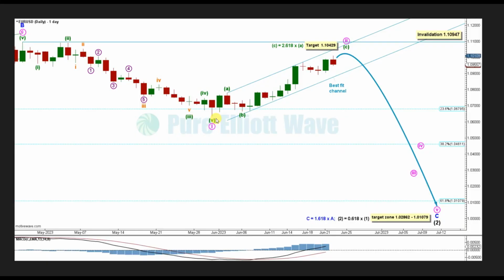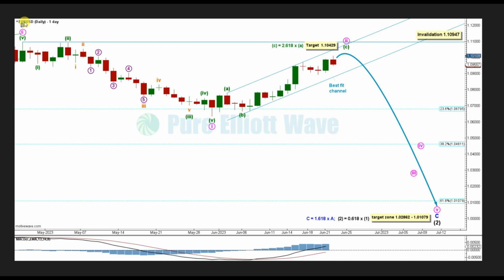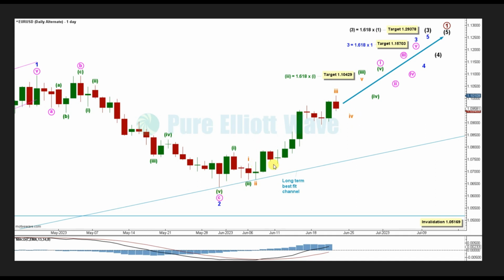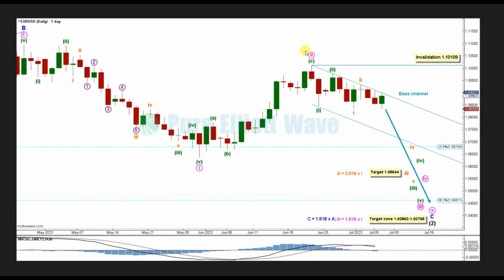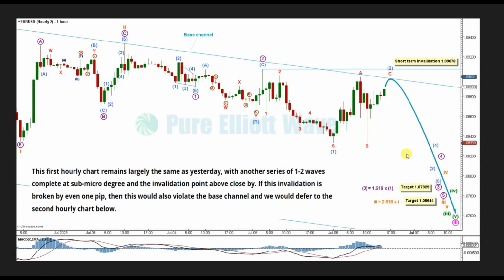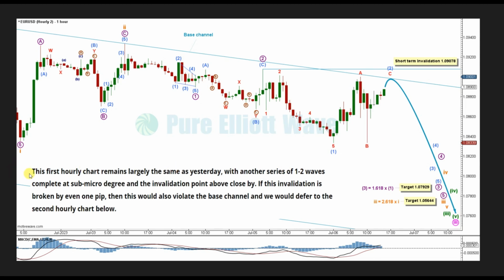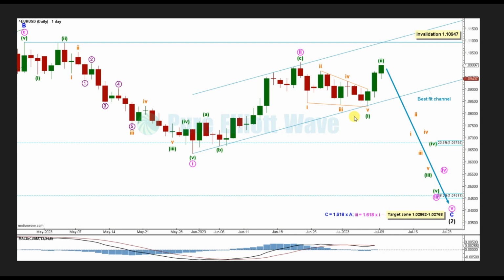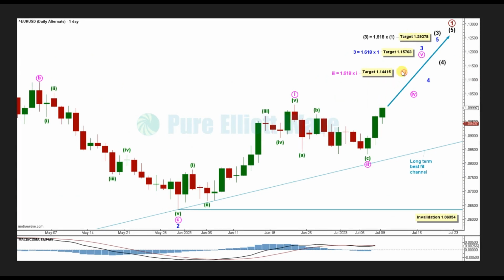Review of Recent Analysis of Euro EURUSD by Pure Elliott Wave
Understand how we pivot and profit when a main wave count is invalidated and an alternate wave count is indicated.

Euro EURUSD Analysis by Jordan Marshall.

it here.